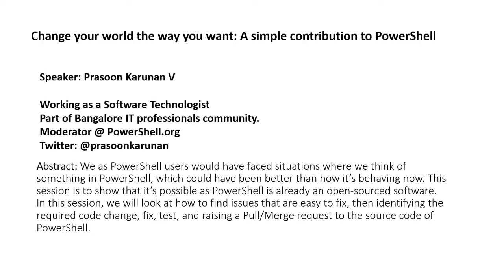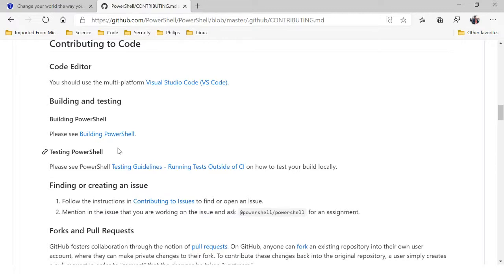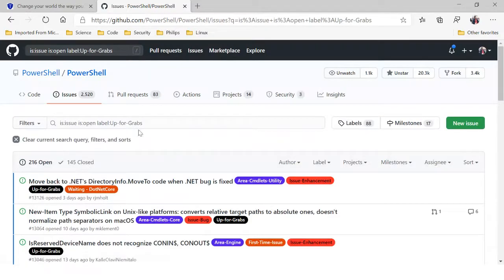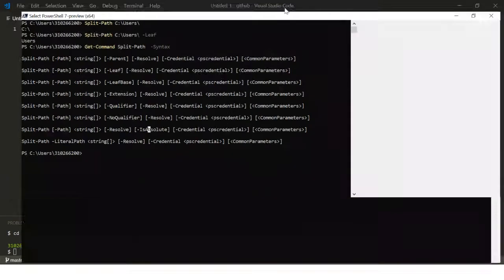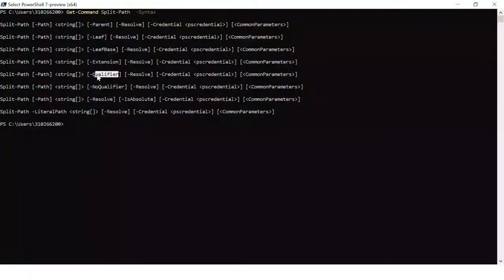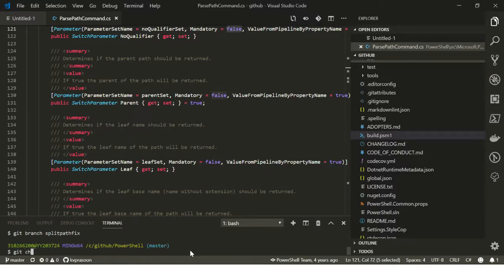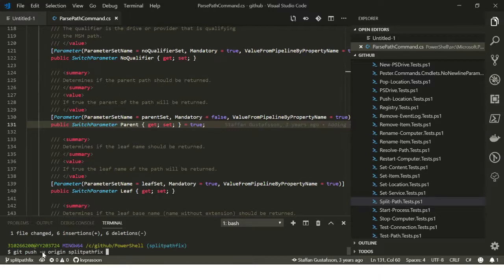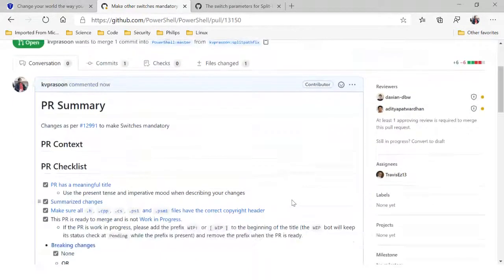Change your world the way you want: A simple contribution to PowerShell 7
Abstract: We as PowerShell users would have faced situations where we think of something in PowerShell, which could have been better than how it’s behaving now. This session is to show that it’s possible as PowerShell is already an open-sourced software. In this session, we will look at how to find issues that are easy to fix, then identifying the required code change, fix, test, and raising a Pull/Merge request to the source code of PowerShell.